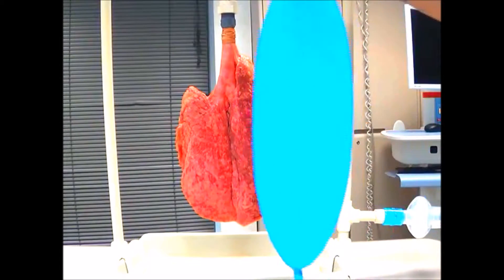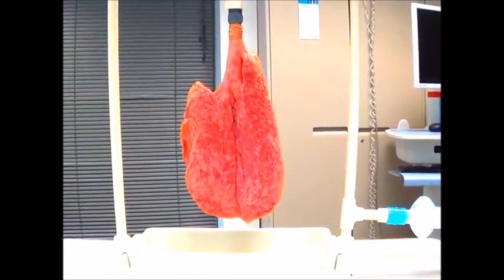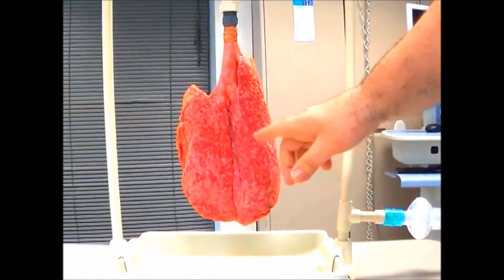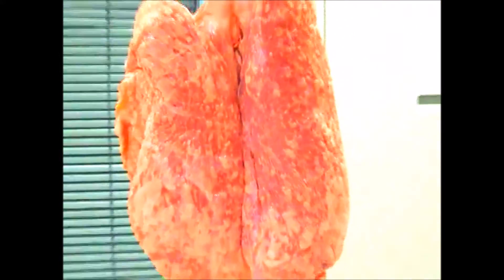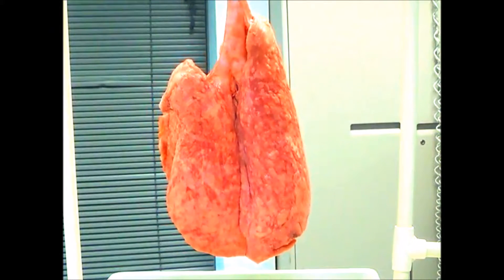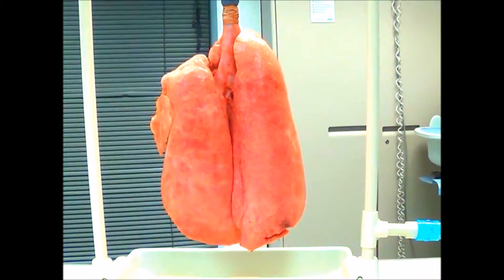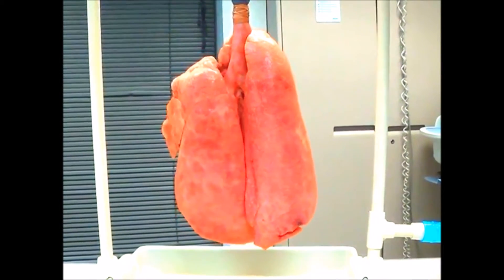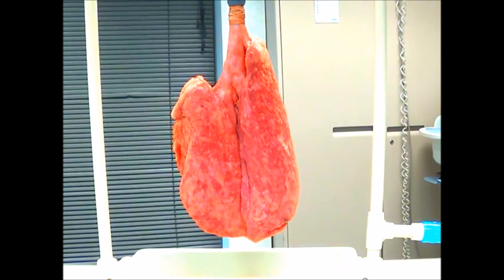Ventilation with flow inflating bag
demonstration of manual ventilation of pig lungs with a flow inflating bag